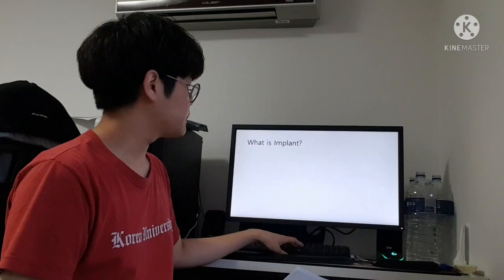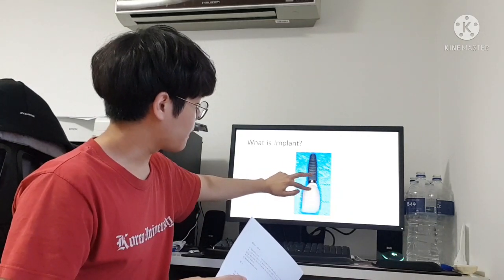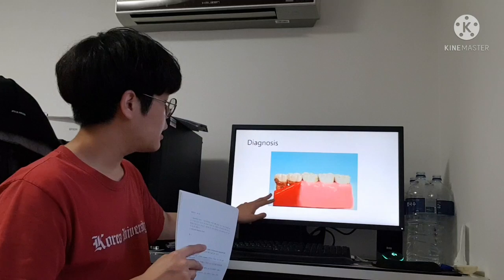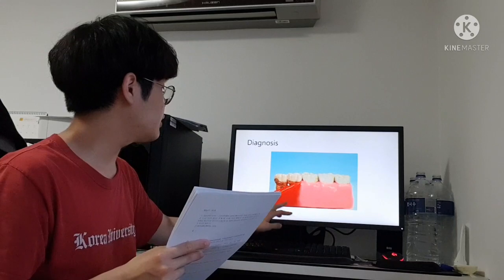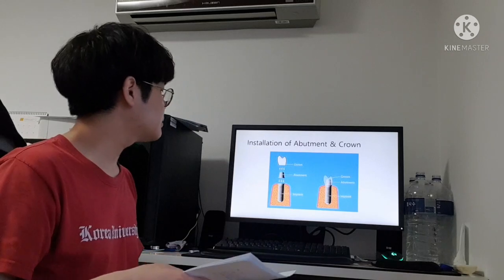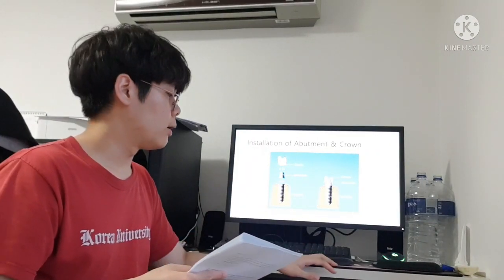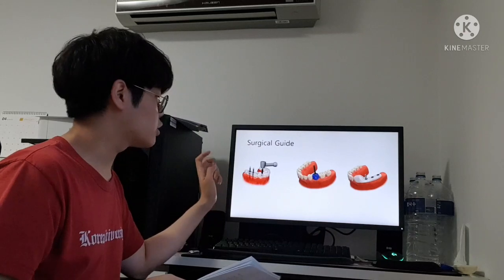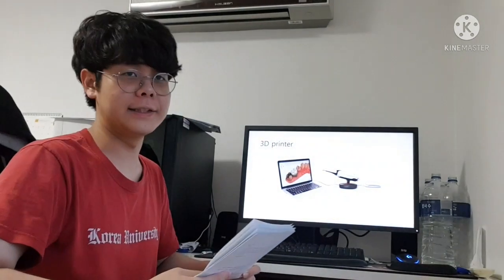32201386 남진우 치의학영어 2차 발표